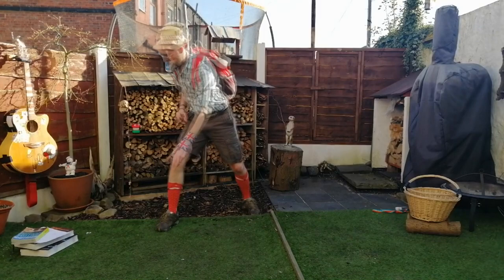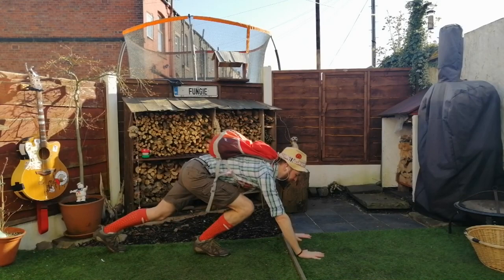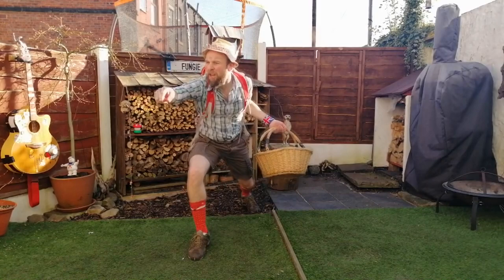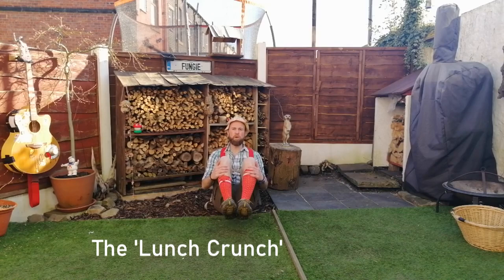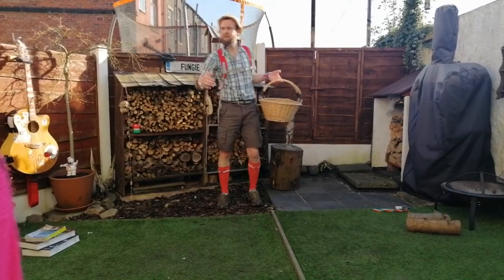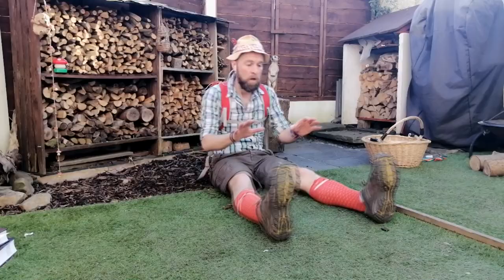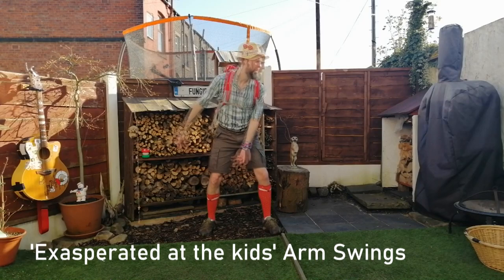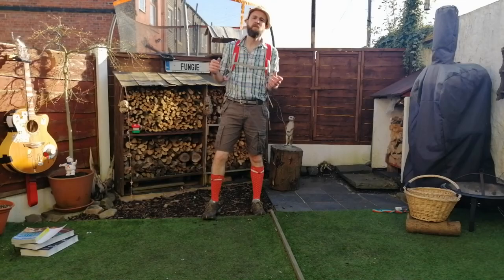Fungi Fitness with the Fungiguy - A Virtual Foray!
Stuck in the house? Missing your regular stomp in the woods? On the back of Joe Wickes' successful isolated sweaty moves videos success, the Fungi guy, in his own words had this to say, "I realized YONKS ago that half that flailing about is stuff us fungi lovers do all the time when we're out on the hunt. I just wish i'd have made this workout ages ago, then maybe i could've cashed in and had meself a nice big living room to prance around in"
Featuring all your favourite woodland moves, including:
1) 'Deathcap Burpee'
2) Porcini dash
3) Slime mould bicep workout
4) 'Reach for the Oysters' body stretch
5) 'Have you stood in something?' groin stretch